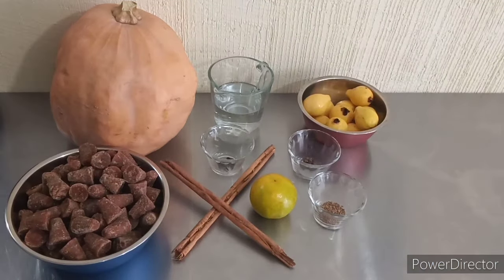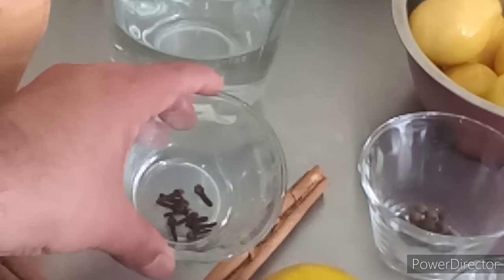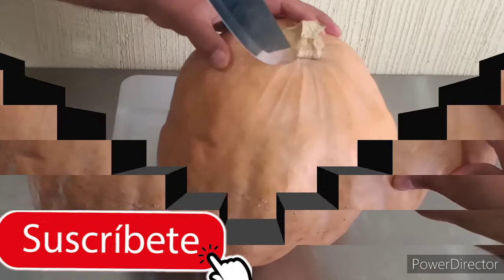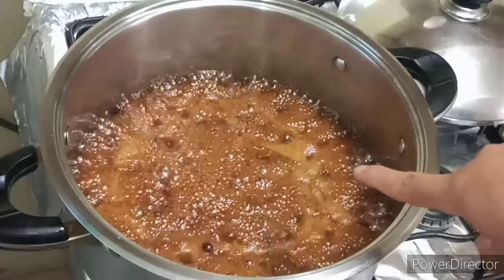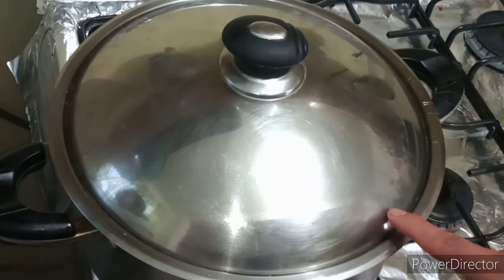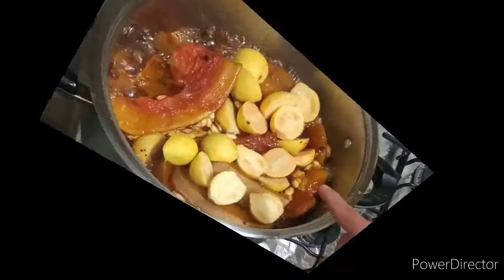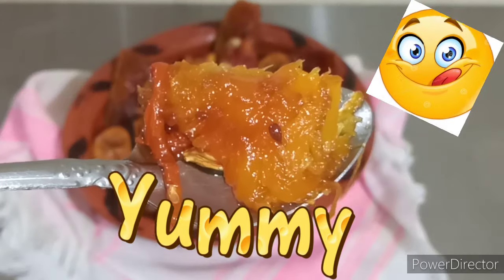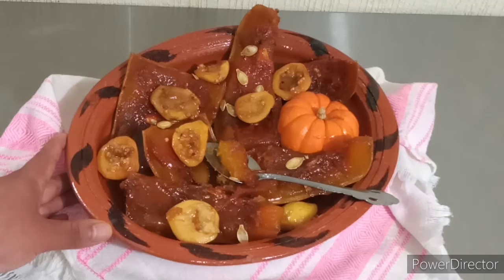📌LA RECETA MAS FACIL PARA HACER CALABAZA EN DULCE| CON PILONCILLO| USANDO MUY POCOS INGREDIENTES 📌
INGREDIENTES:
4KG DE CALABAZA DE CASTILLA
1 TAZA DE AGUA
1 1/2KG DE PILONCILLO
2 TROZOS GRANDES DE CANELA
10 PIEZAS DE CLAVO DE OLOR
10 PIEZAS DE PIMIENTA NEGRA
1 CUCHARADITA DE ANIS
1 NARANJA, LA CASCARA
10 PIEZAS CHICAS DE GUAYABA

Hola que tal amigos!!! Bienvenidos a éste su canal de Recetas 100% CASERAS!!!
En el siguiente vídeo aprenderán a Elaborar LA RECETA MAS FACIL PARA HACER CALABAZA EN DULCE CON PILONCILLO!!! Esperamos que esta Receta sea de su agrado y la puedan elaborar en casa con su familia para que la disfruten con un chocolatito caliente!!!

Ah! Pero eso no es todo! En éste Canal También podrán encontrar una amplia variedad de Recetas de cocina, repostería, bebidas, etc...

Como reseña general, el nombre del Canal está desarrollado principalmente del apellido de mi esposa, que es Rivas, y del mío, que es Reyes, y así logramos juntar ambas letras para formar el nombre de "R&R"

Mi esposa se llama Ana Karina
Y mi nombre es Eyvino
Esperamos que el Canal sea de su agrado y disfruten cada una de las recetas que estaremos subiendo para ustedes cada semana!!!
Bendiciones!!!

Y si les ha gustado nuestro contenido, no olviden dejarnos su like en el vídeo!
Y para nuestros Nuev@s Suscriptores les damos la Bienvenida a éste Canal de Recetas que son 100% Caseras!!!